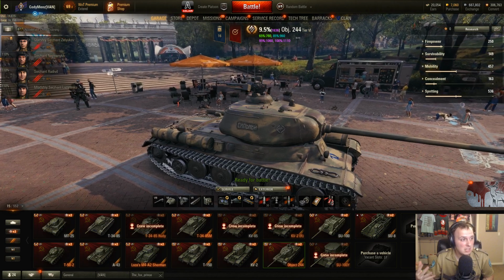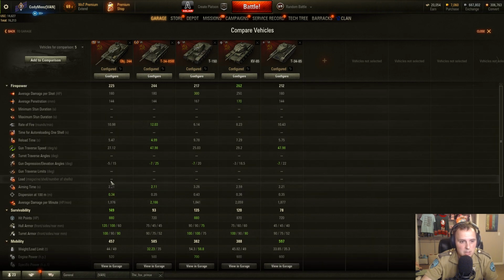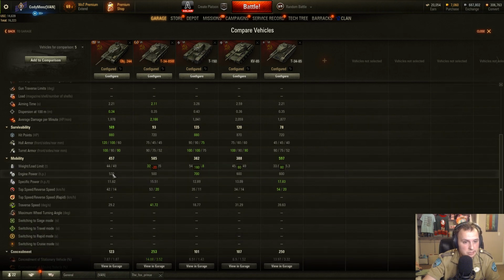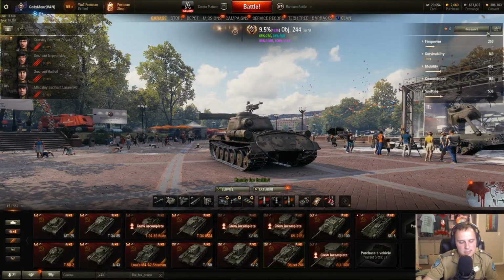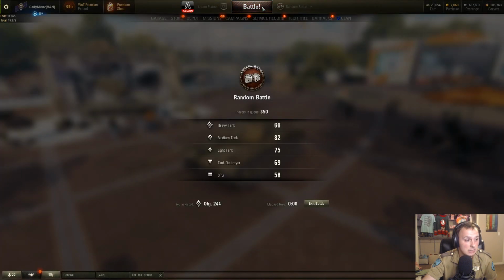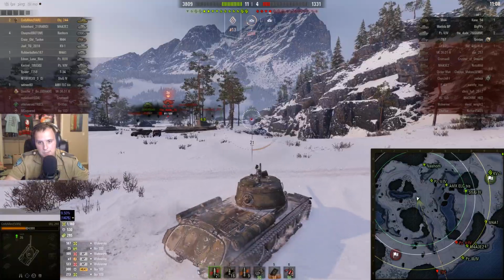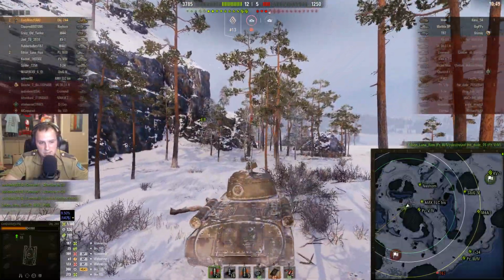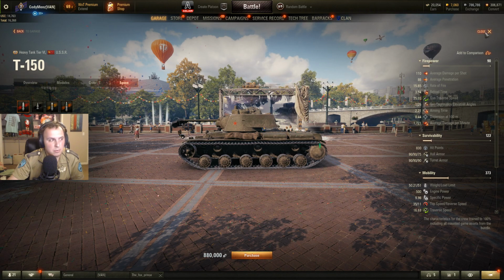World of Tanks: Obj 244 Review | Scavenger Hunt Code 9/15 = R6HH3A3T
World of Tanks Object 244 Review; Thi tier 6 Russian Object 244 premium heavy tank is a mash up of an IS hull/turret and the 85mm many love from the Russian mediums at tier 6.  But does the combo lead to a good overall package?

Today's scavenger hunt code for 9/15/19 for the NA server is.
R6HH3A3T
Tomorrow Claus Kellerman will be releasing a code on his YT channel.

World of Tanksis an online PC video game created by Wargaming.net.  All images,video, and audio of World of Tanks in this video are used with express written permission from Wargaming.net